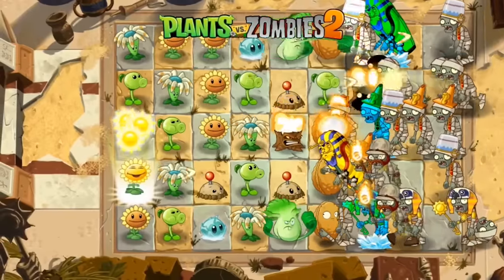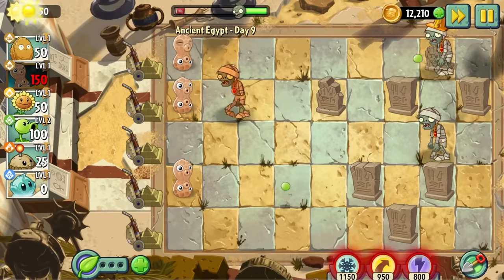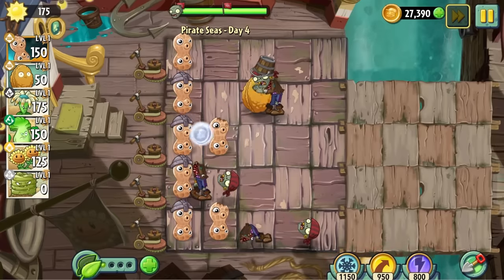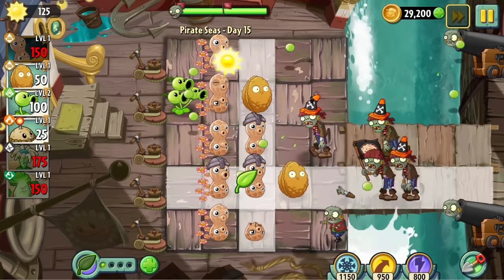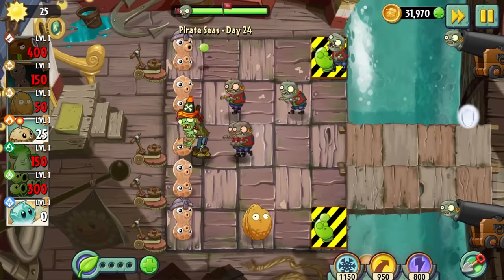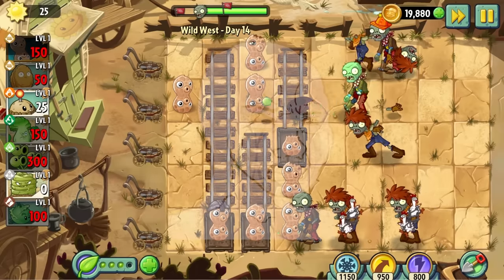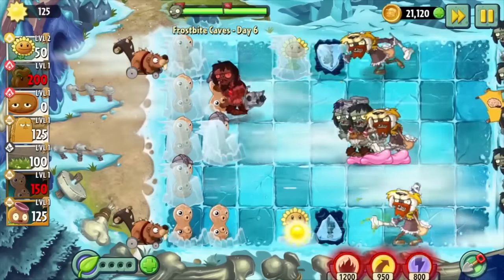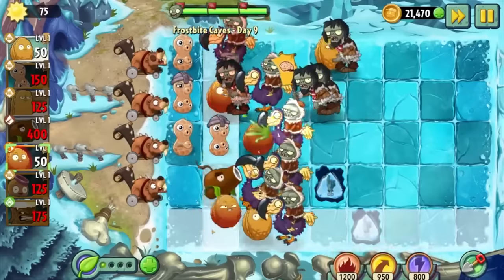I Beat Plants Vs Zombies 2 Only Using Nuts | The Movie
The entirety of my pvz nuts only challenge. It's been one hell of a ride.

Timestamps:
Ancient Egypt: 01:18
Pirate seas: 10:38
Wild West: 24:33
Frostbite Cave: 35:59
Lost City: 56:37
Far Future: 01:10:43
Dark Ages: 01:23:02
Neon Mixtape Tour: 01:36:09
Jurassic Marsh: 01:53:02
Big Wave Beach: 02:07:34
Modern Day: 02:23:33